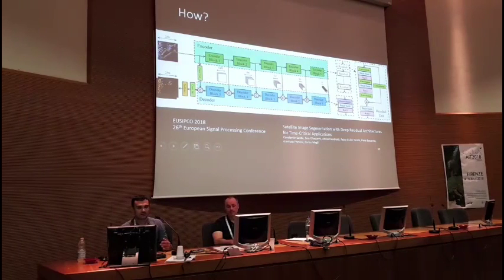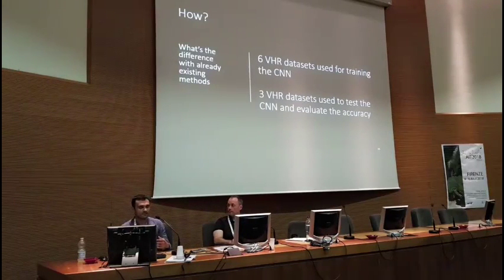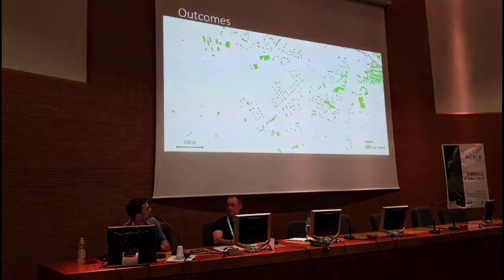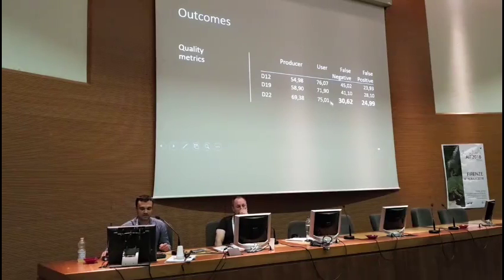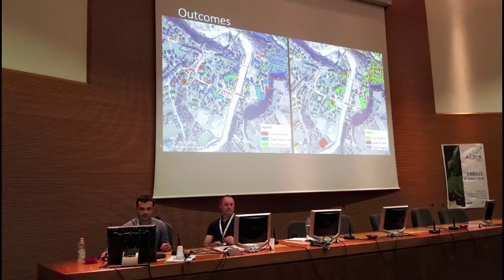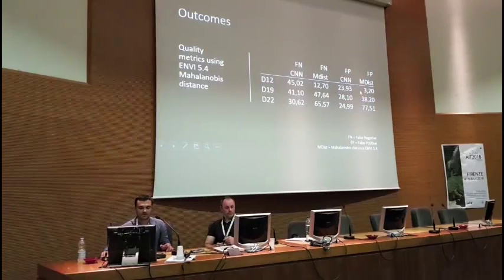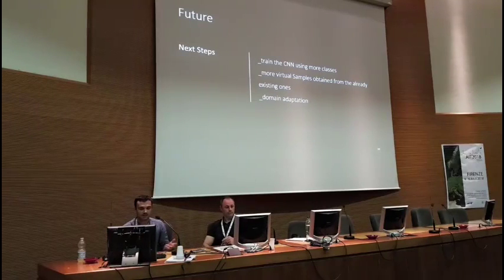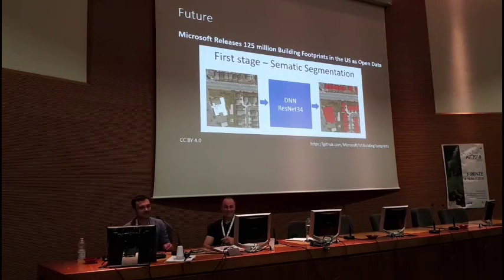AIT2018 - URBAN Session - Constantin Sandu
“Building footprint extraction from VHR satellite imagery using a deep learning approach”

Sandu, Ghassemi, Fiandrotti, Tonolo, Boccardo, Francini, Magli

IX Conference of the Italian Society of Remote Sensing - Florence - July 2018